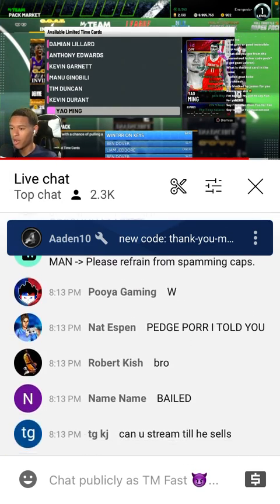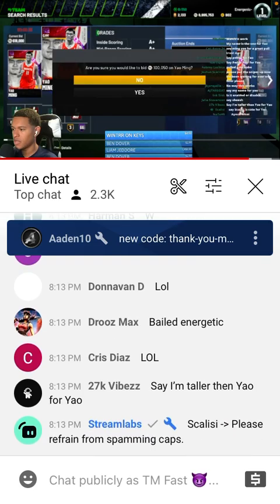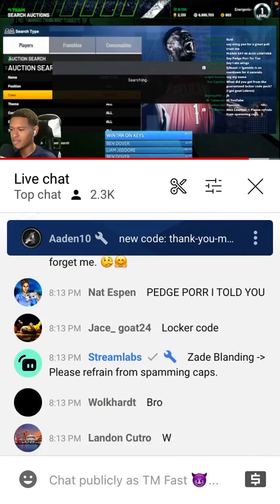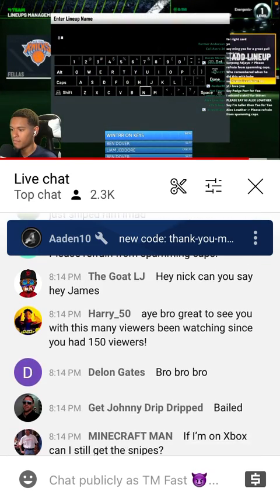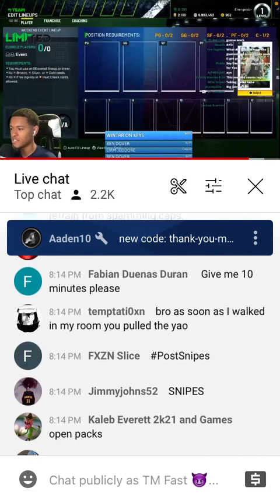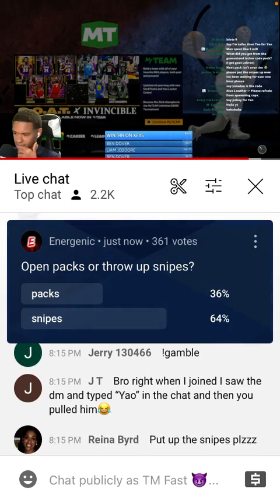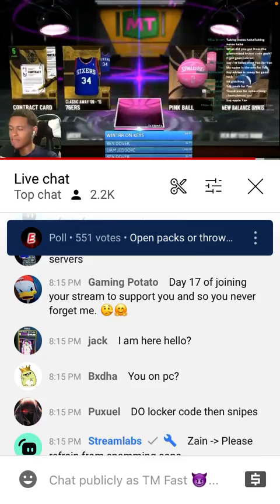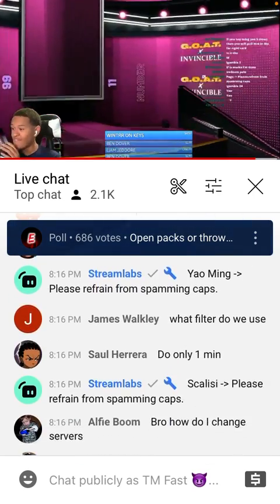How energenic pulled invincible Yao because he’s bailed 🙄